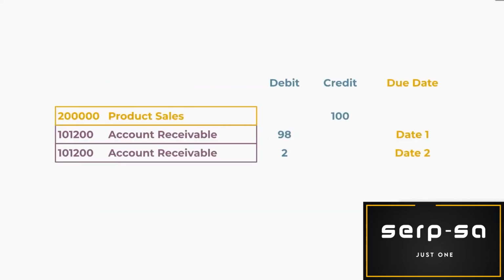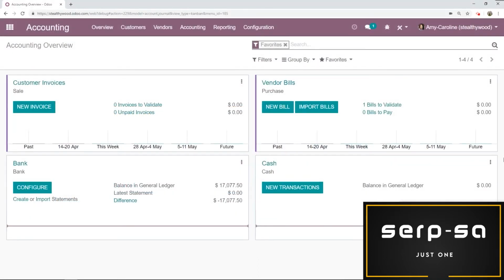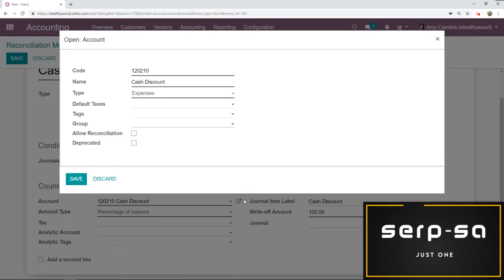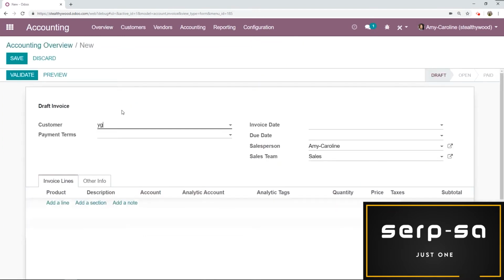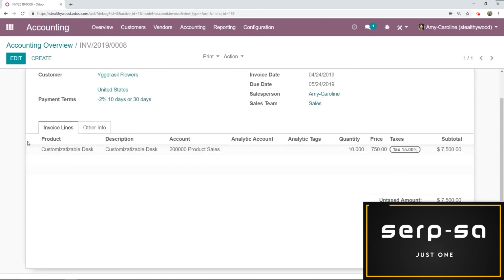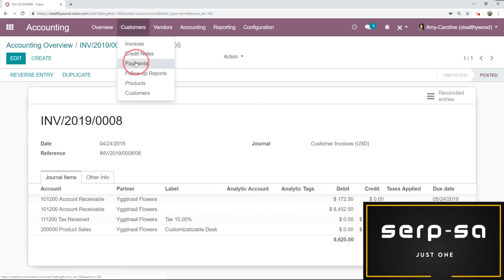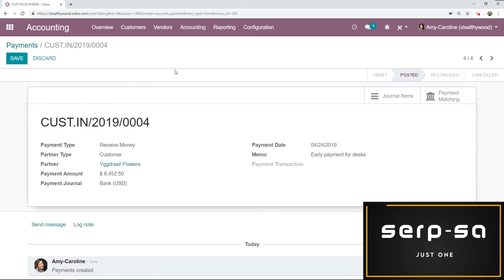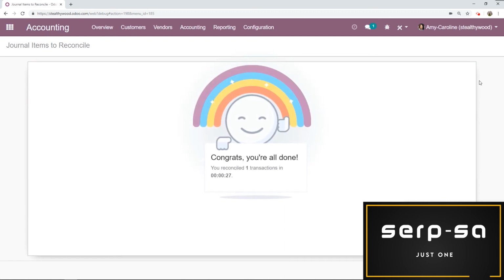Reconciliation of Invoices with a Cash Discount SERP-SA